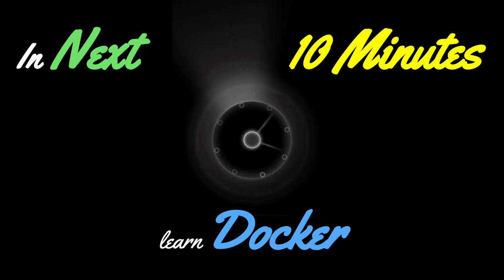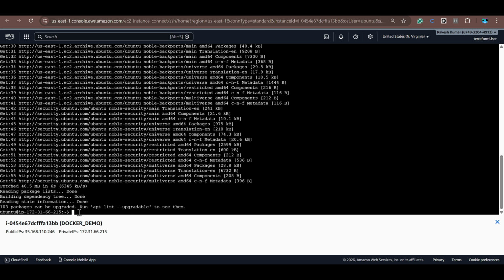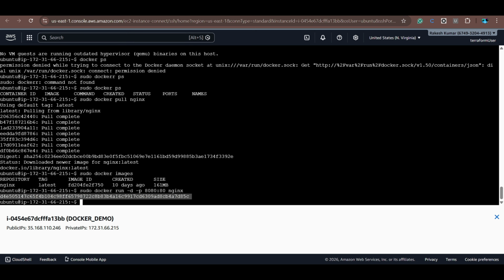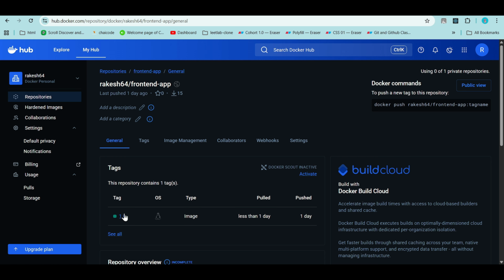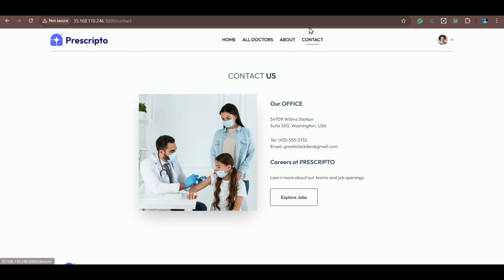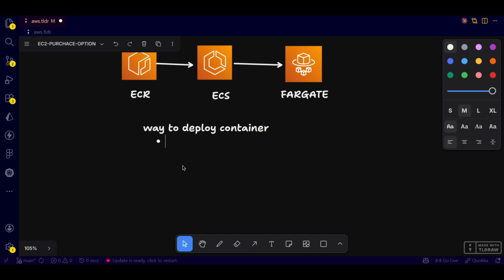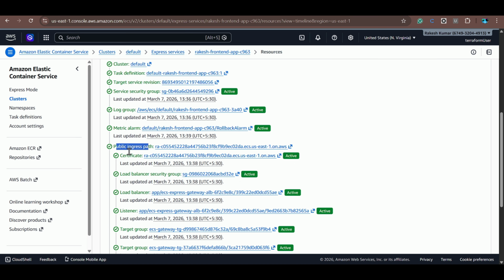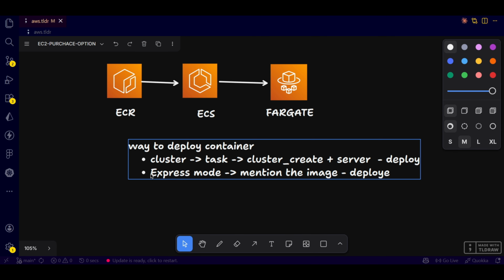#35 EC2 + ECR + ECS Hands-On Demo | ECS Express Mode Deployment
In this video, we’ll do a complete Docker deployment on AWS using EC2, Amazon ECR, and Amazon ECS.

You’ll learn how to build a Docker container, push the image to Amazon Elastic Container Registry (ECR), and deploy it using Amazon ECS.

Topics Covered

🐳 Docker containerization basics
⚙️ Build Docker image
☁️ Push Docker image to AWS ECR
🚀 Deploy container using Amazon ECS
🖥️ Run container on EC2 instance
📦 Understand container workflow on AWS

This tutorial is perfect for:
AWS Beginners • DevOps Learners • Cloud Engineers • Docker Beginners

If you want to learn how modern applications are deployed using containers on AWS, this demo will help you understand the complete workflow.